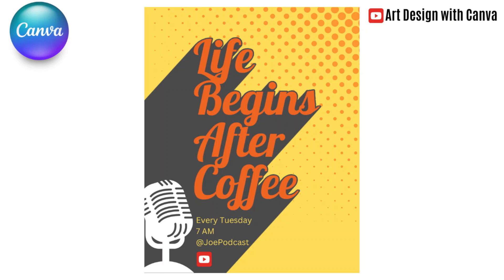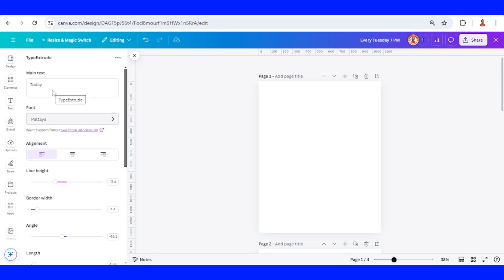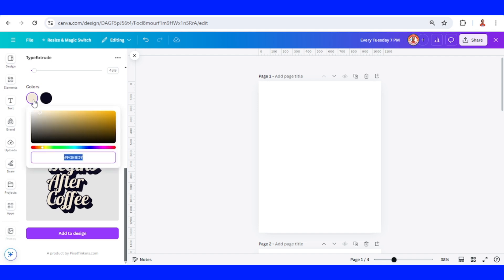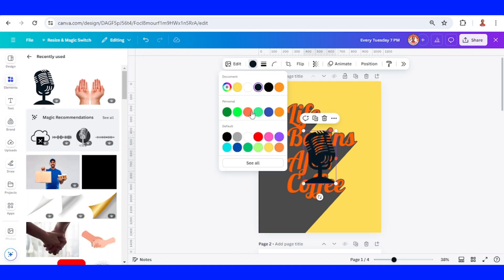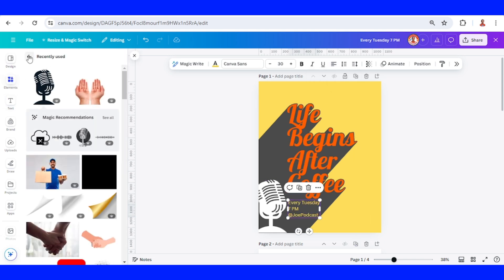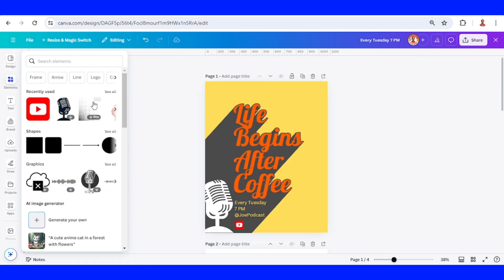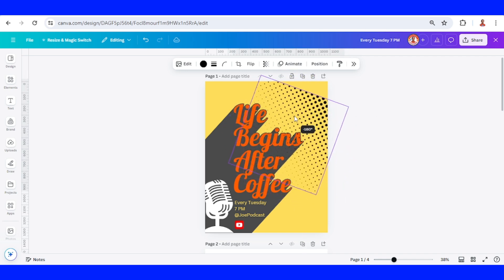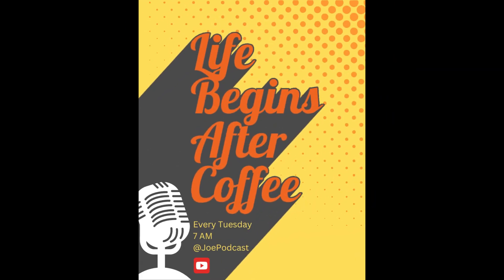How To Create Poster Design Using Canva Long Shadow Text | Canva Tutorial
In this Canva tutorial video you will learn how create poster design using canva long shadow text. I will show you how to create podcast poster using the long shadow text effect I made in TypeExtrude.